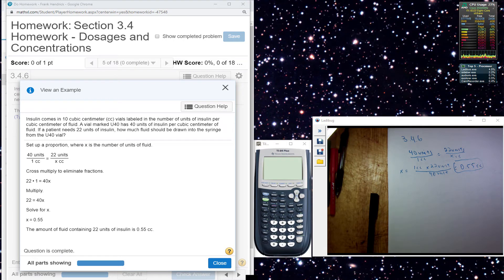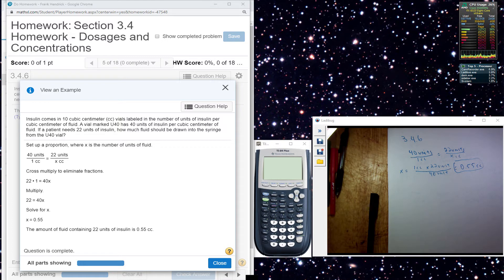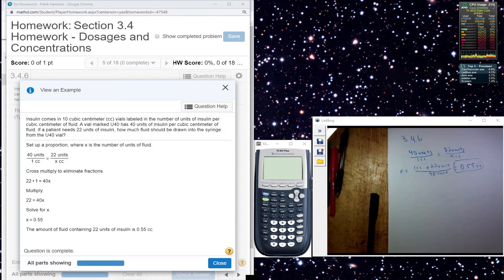3 4 6